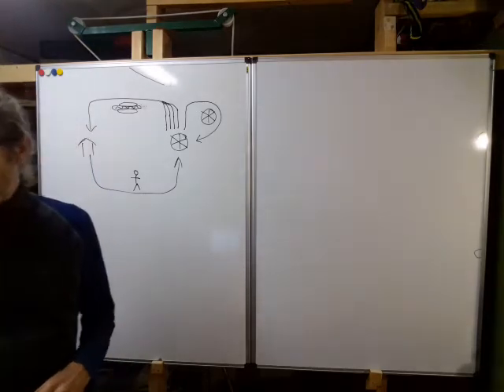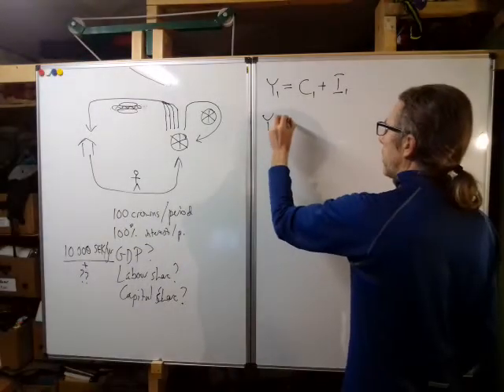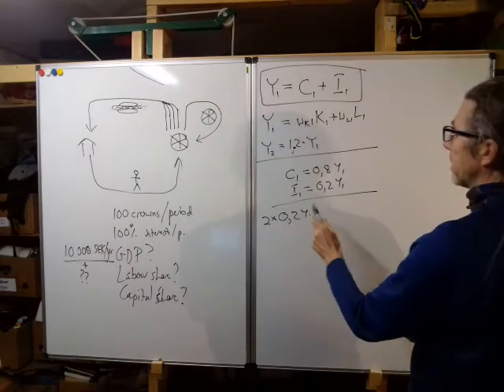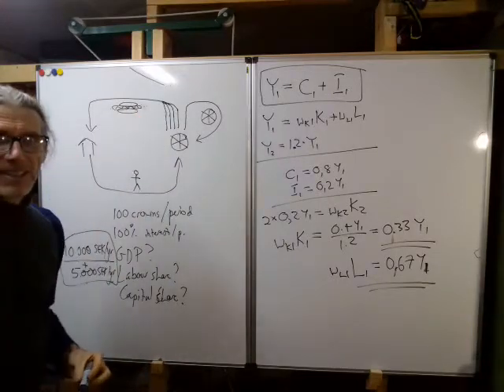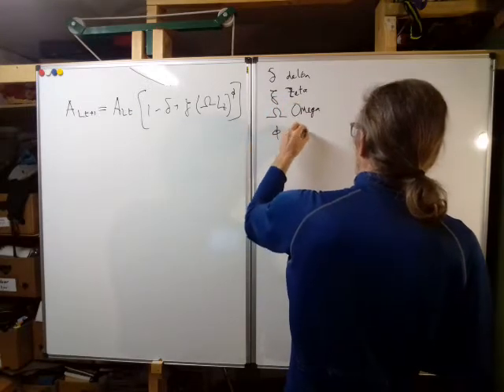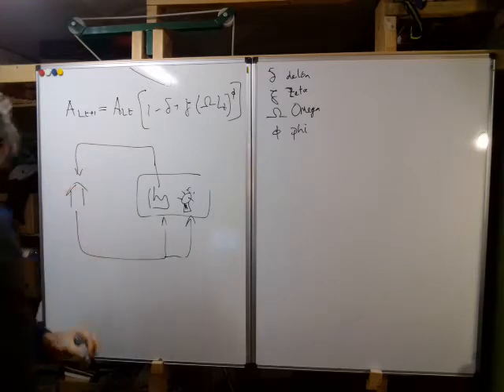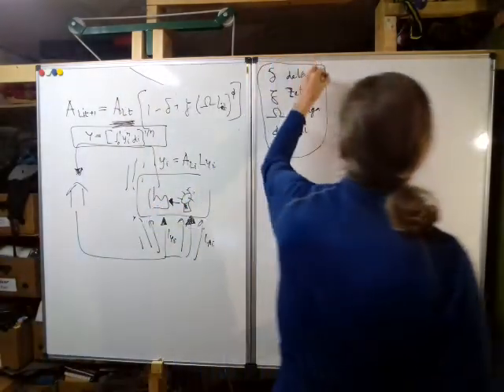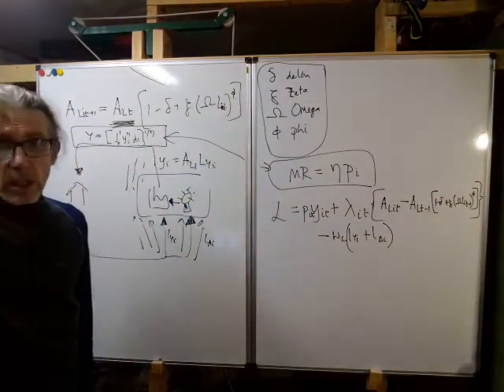20part3d p23 30